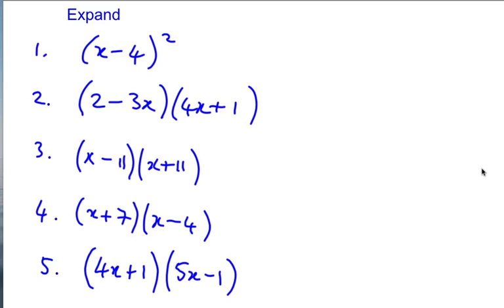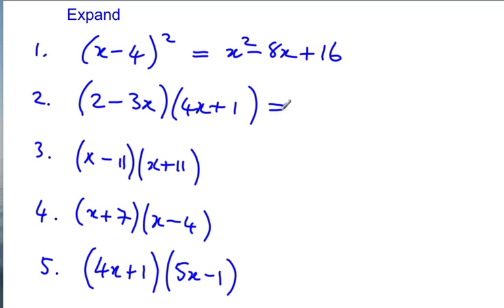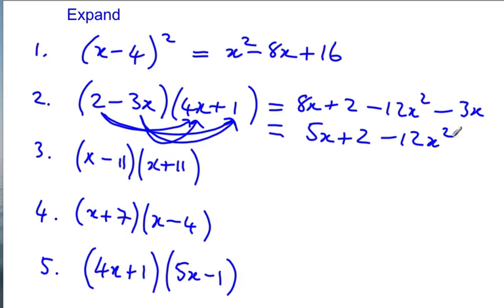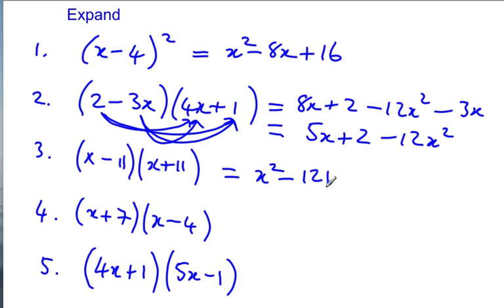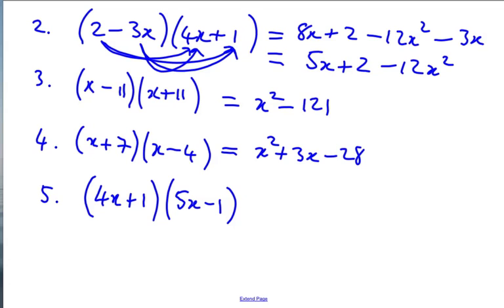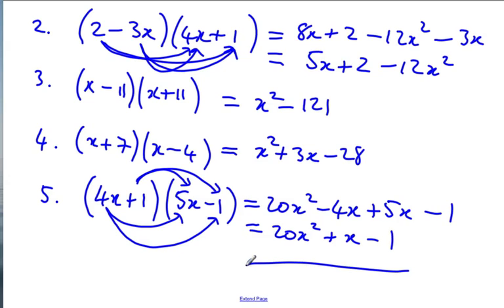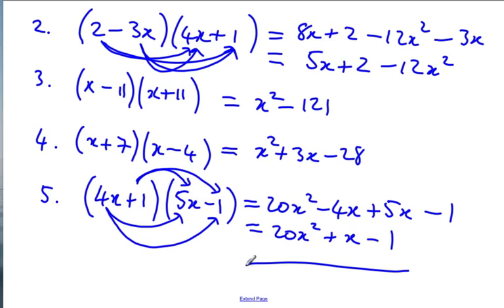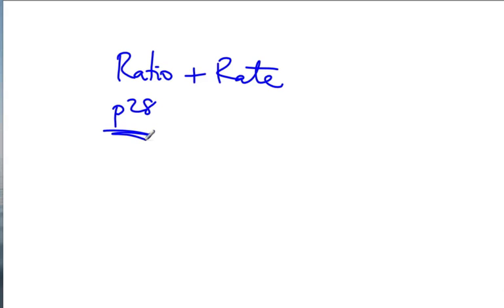9M2 expanding Mar8.mov